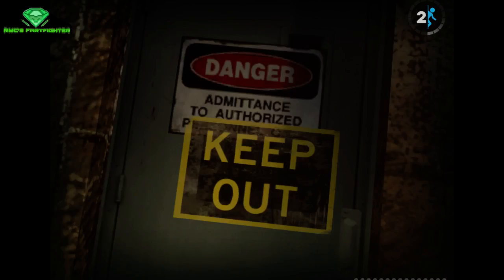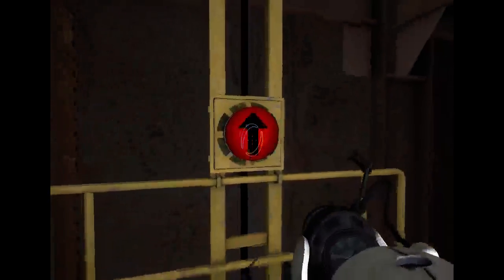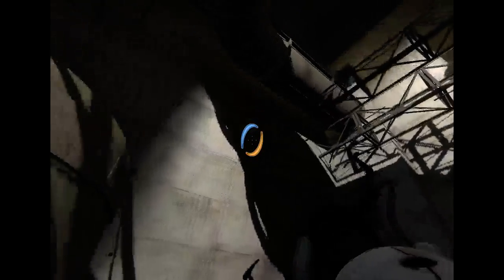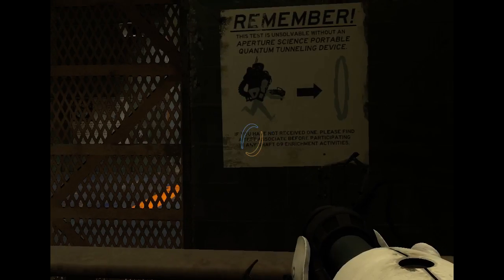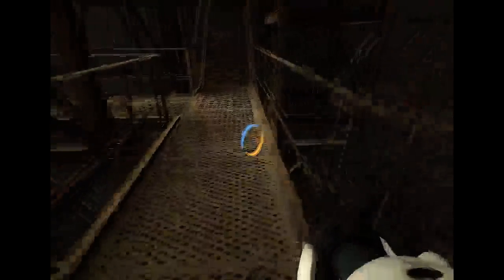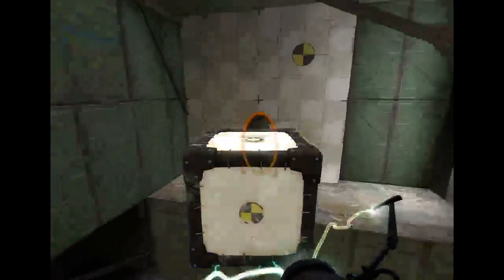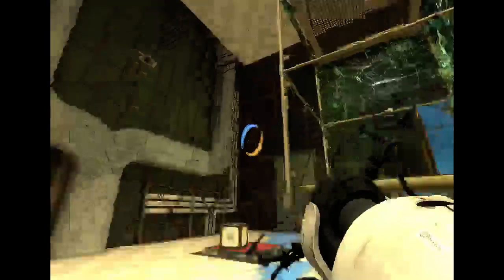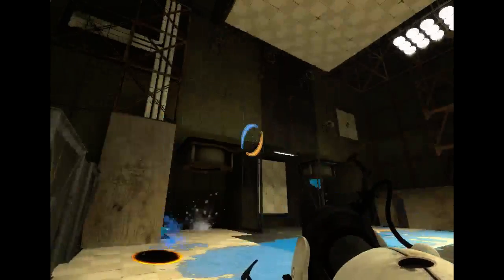Let's play portal 2 ep7; chell meets gell...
blue gell... looks more like paint then gell...